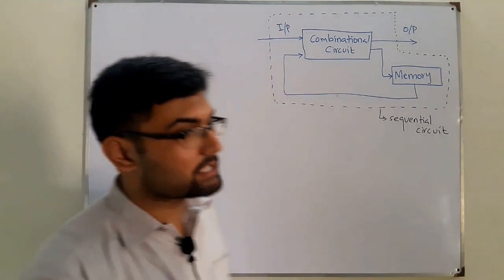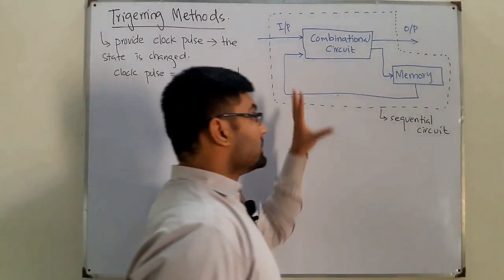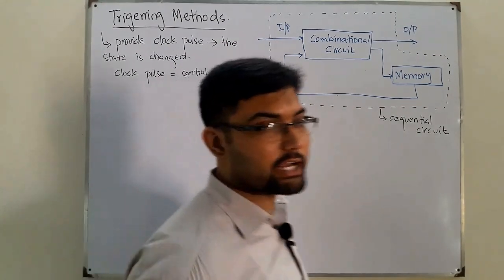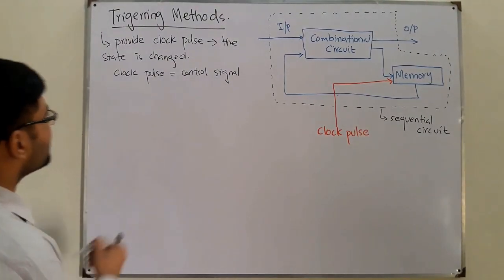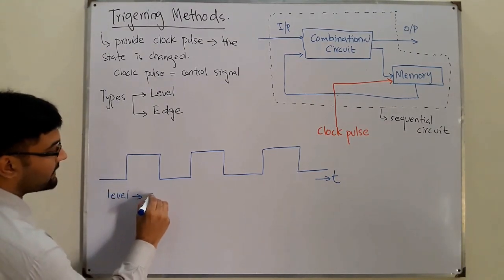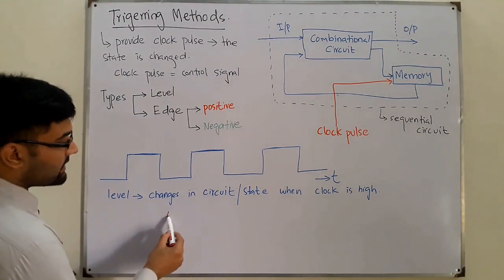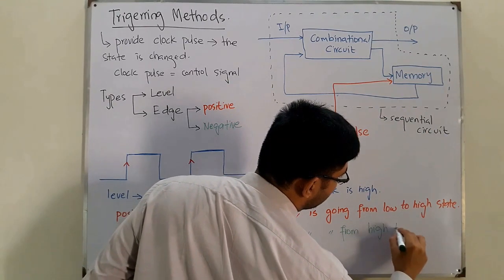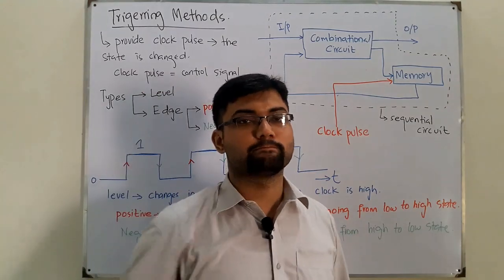Triggering Methods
Lecture 74